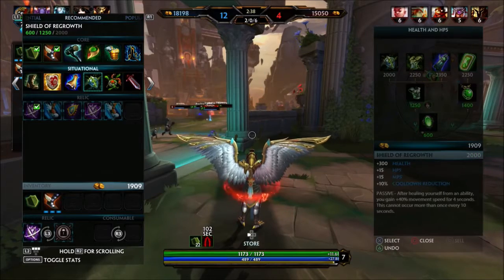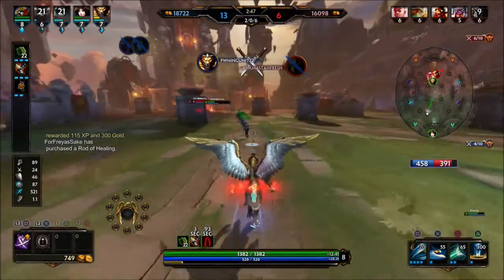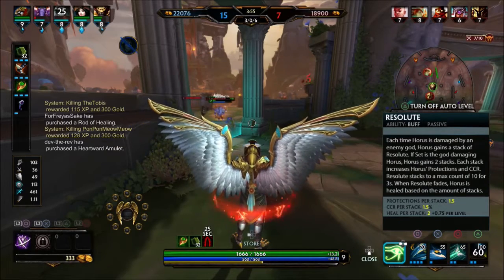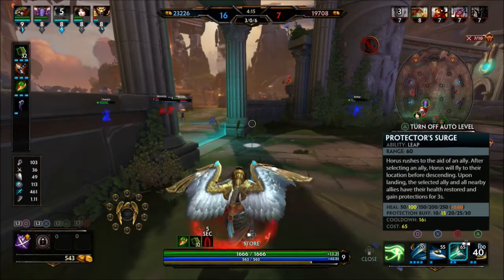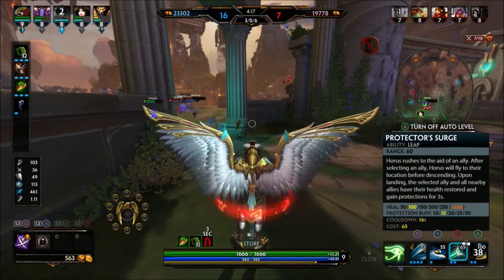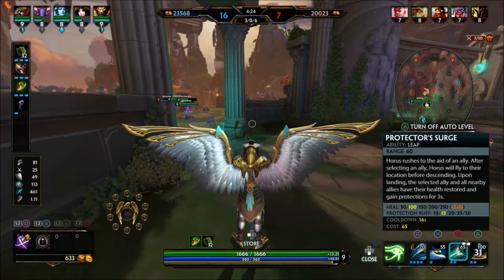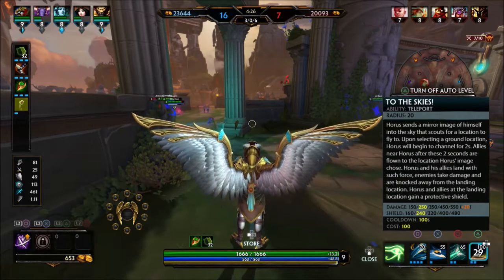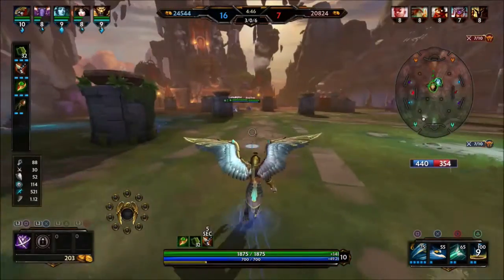TheRev plays Smite: Testing Horus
Egyptian birdman? Egyptian birdman!